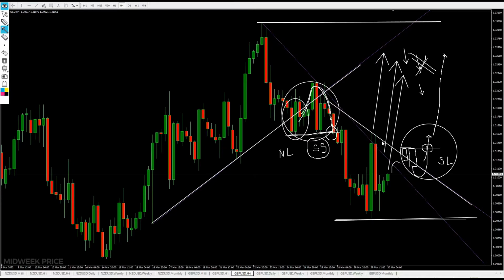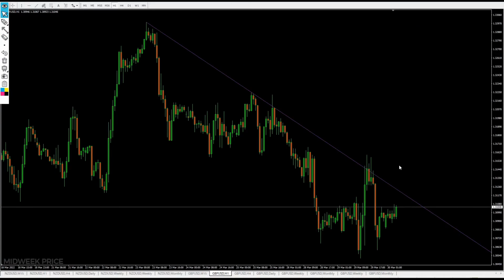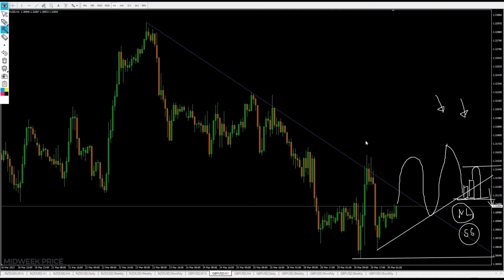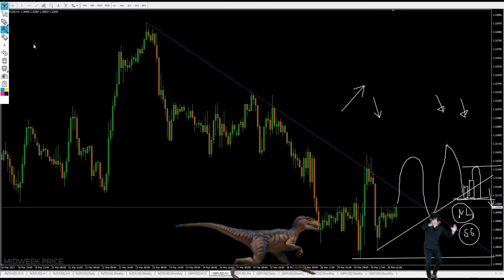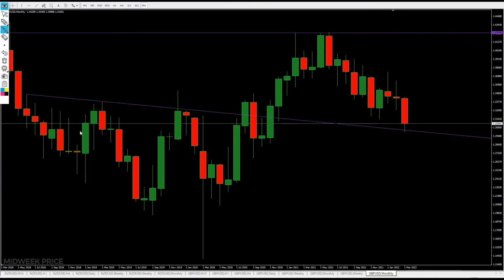Midweek Forex Analysis March 30, 2022 | Gbpusd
Time Stamps

0:00 Gbpusd Overview
1:29 Midweek Price Analysis